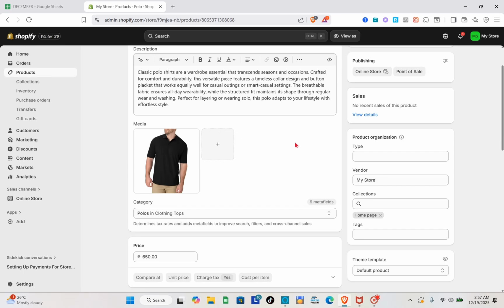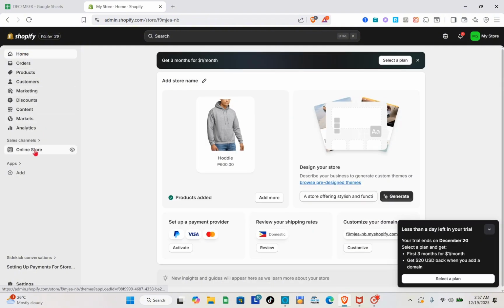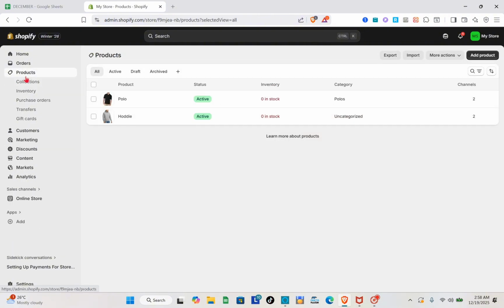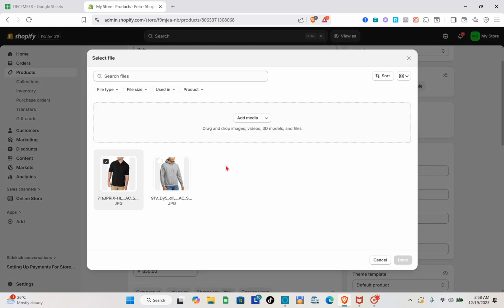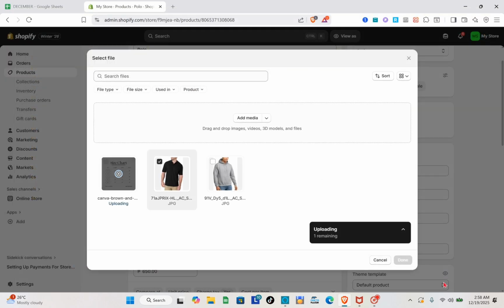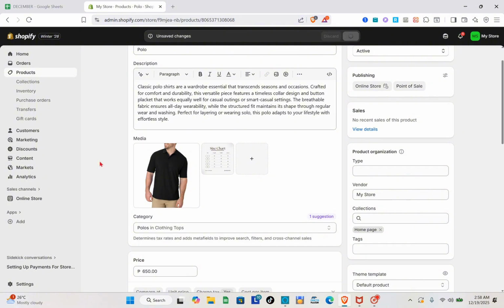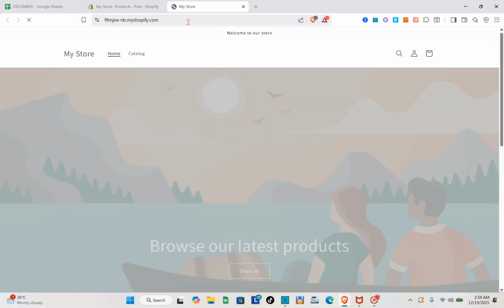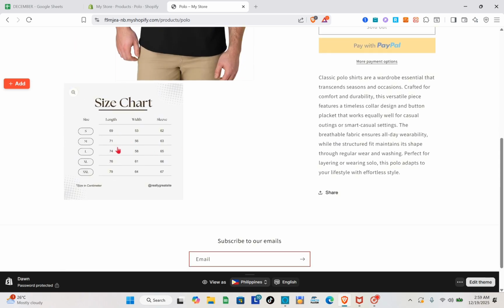How To Add Size Chart In Shopify Dawn Theme (Best Method)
Struggling to add a size chart to your Shopify store, especially with the Dawn theme? Look no further! In this comprehensive tutorial, we'll show you the absolute best method to seamlessly integrate a stylish and functional size chart into your Shopify Dawn theme. Whether you sell clothing, shoes, or any product that requires accurate sizing, this video will guide you through each step, ensuring your customers can easily find their perfect fit. Improve your customer experience, reduce returns, and boost your sales by implementing a clear size guide. Watch now to master size chart integration on Shopify Dawn!